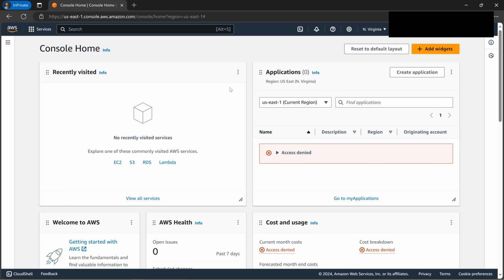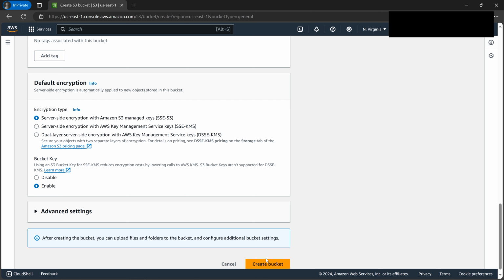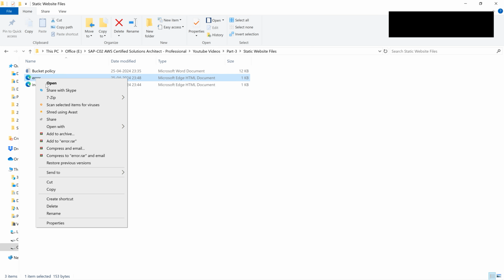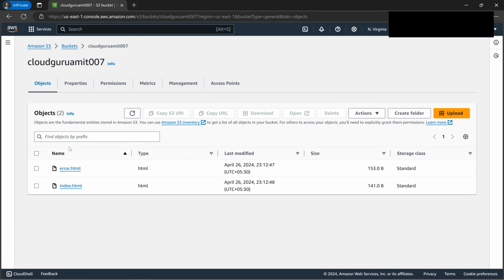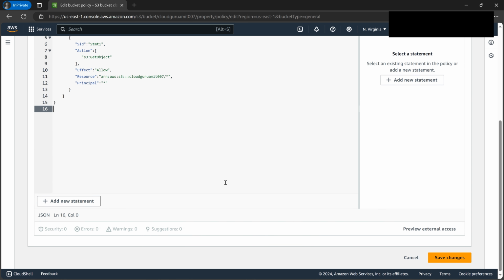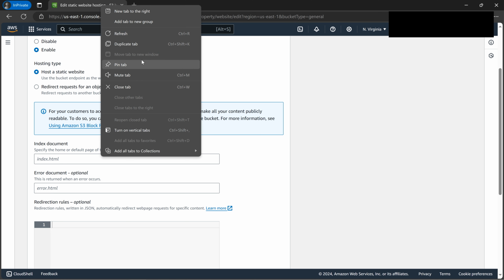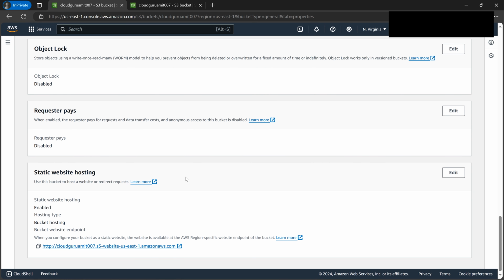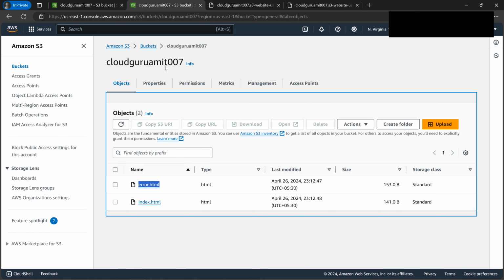AWS Static Website Hosting using S3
In this tutorial we will host static website using S3 in AWS. We will create the website landing page as well as error page.